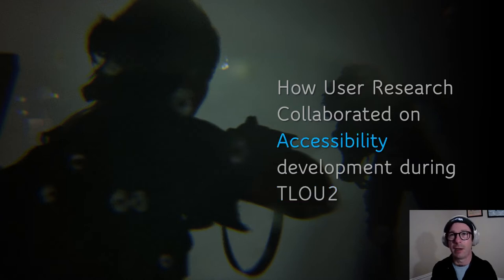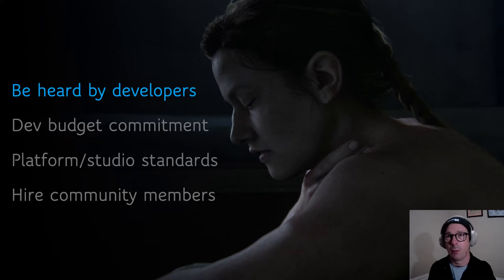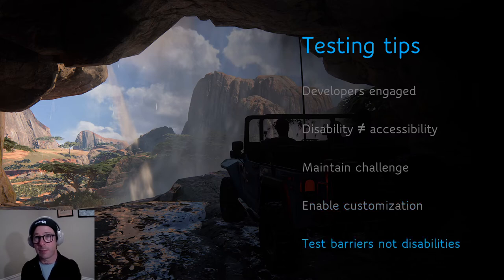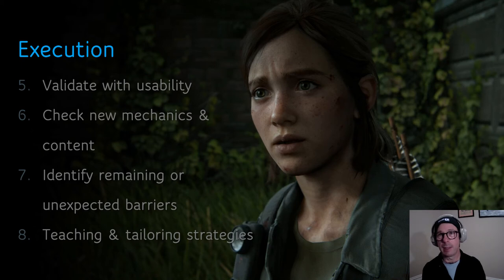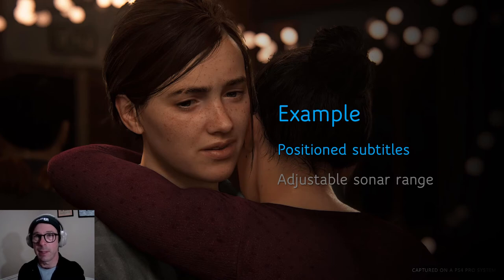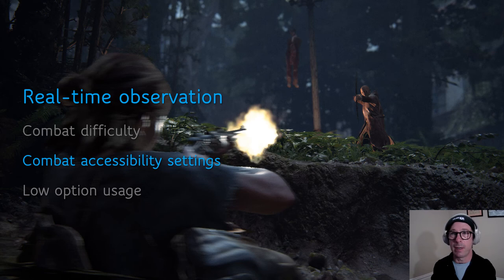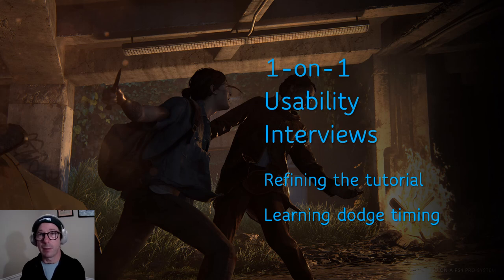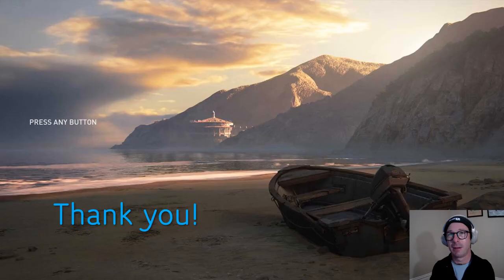Accessibility User Research in The Last of Us 2 | Kevin Keeker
How user research collaborated on accessibility development during The Last of Us Part II. “Building upon the foundations established with Uncharted 4: A Thief’s End, The Last of Us Part II features more than 60 accessibility settings, with expanded options focused on fine-motor and hearing, as well as completely new features that benefit low-vision and blind players.” The previous paragraph is from Naughty Dog’s website. In fact, the perspectives of many who were involved in the development of those accessibility settings are already available online in fascinating and informative videos. This talk’s unique focus is the approach taken by Naughty Dog and PlayStation Studios to apply user research to expand the accessibility of TLOU2. Collaboration on research started very early in production and continued throughout development. Developers with a wide set of roles and responsibilities were engaged in the research process. A broad, inclusive set of participants contributed feedback. User research methods were applied to understand accessibility needs, iterate strategies, and validate solutions.

Speaker
Kevin Keeker, (PlayStation Studios) specializes in bespoke game-improvement research, efficient real-time research methods and accessibility research. He has presented at the Games Accessibility Conference and organized and participated in sessions for HCI-I Games, GUR Summit and CHI. Before PlayStation Studios Kevin worked at Zynga for 3 years and Microsoft for 16 years. He has had brief, eye-opening stints as a game designer. Kevin’s academic training is in Social Psychology with an emphasis on statistical analysis of mixed-method behavioral measurements. Recent products include: The Last of Us Part II, Days Gone, God of War, Horizon Zero Dawn and Uncharted 4: A Thief’s End.

Introduction: 0:00
Learning from the community: 3:40
Harness the momentum from Uncharted 4: 5:08
Creating a resourcing plan: 7:51
Identify & support strategies: 9:53
Validate strategies with usability: 13:09
Check new mechanics and content: 15:38
Identify remaining or unexpected barriers: 16:18
Teaching and tailoring strategies: 21:35
Wrap up: 24:07

About gamesUR​ Conference
Games User Research focuses on players’ psychology and their behavior via techniques such as playtesting, analytics, expert analysis, and others. Game User Researchers aim to help game developers deliver players the best gaming experience possible.